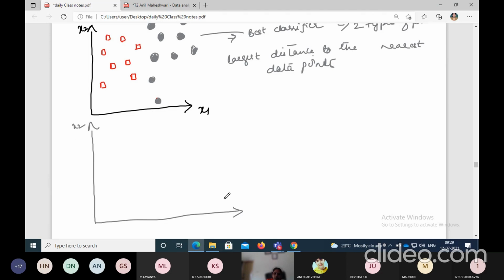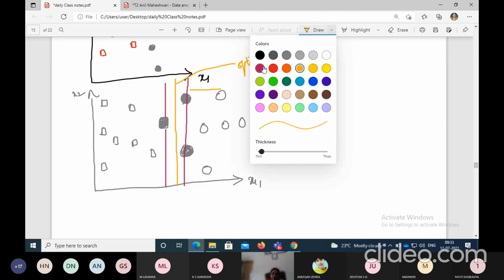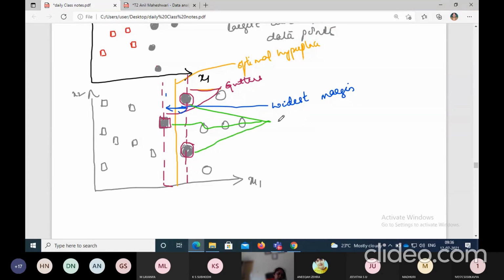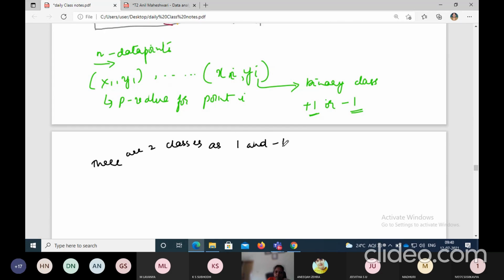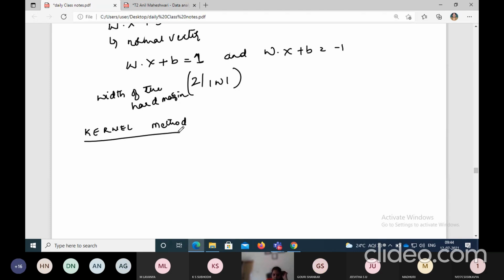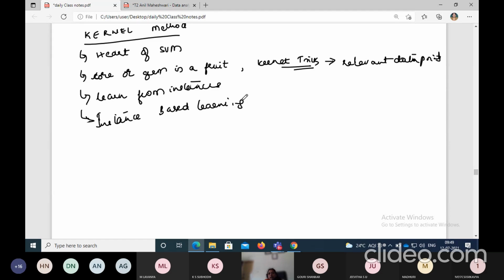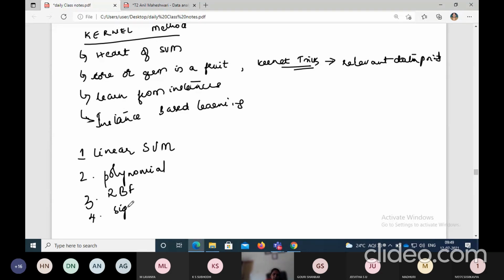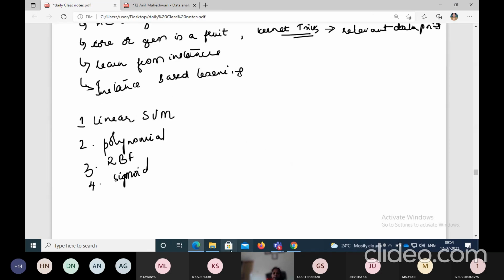BDA Class 7 Module 5